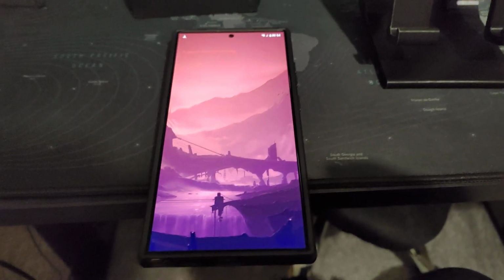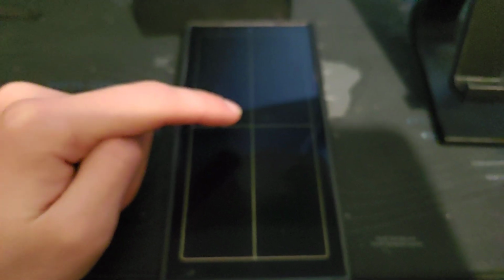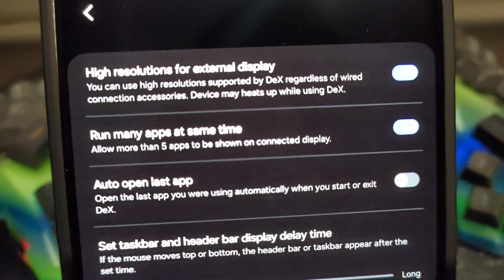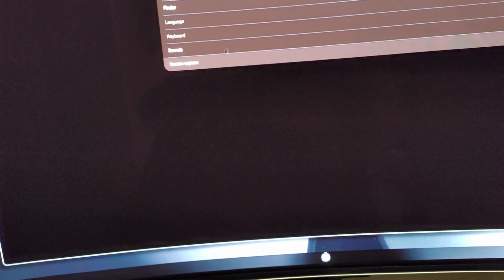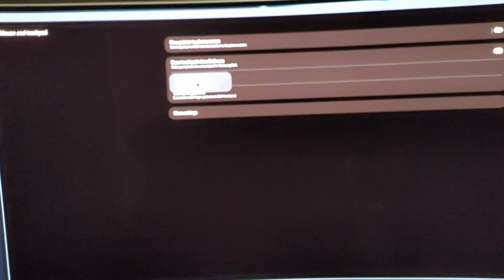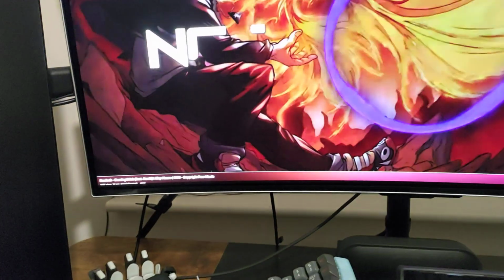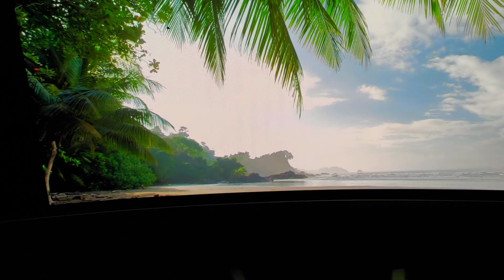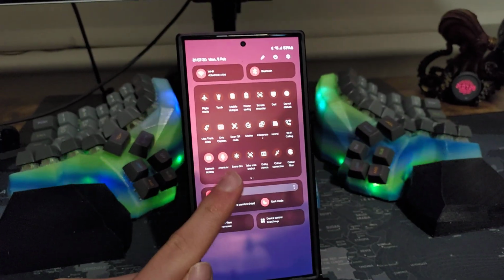Switching to Samsung S24 Ultra Part 9 | Trying Out Dex | Built in chrome book essentially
Hello there ladies and gentlemen, Finally a new phone to use lol

Or some crypto:
BTC : 3McWRwH6sf3bBgtSXsGvta5nR1ZKLvoP6M

XMR : 8AgA9hRFbE69gaP5mBjB4y93J1MarAuyRRopN4SD5FLbGbrHB6GPc4ojZ2vAhD1zThFGboFqvumYKQ7xhRmJUMgdK3MdRE5

LTC : Lh2EqWsGgNrHV5Wo28CoW1PbsseXZqpYeN

ETH : 0xcbdc5105efb30823e0b20492970b059e28242034

DASH: XyGj3RP2MRqtFqyAg3p1RVFnet34juyd5H